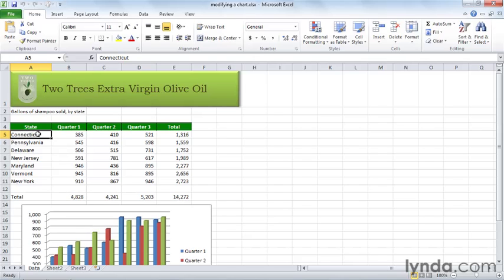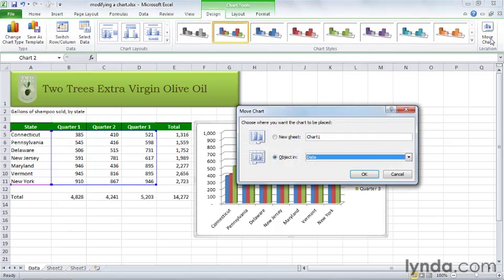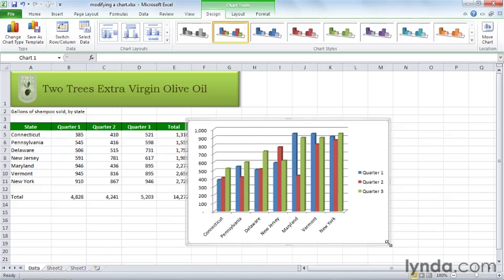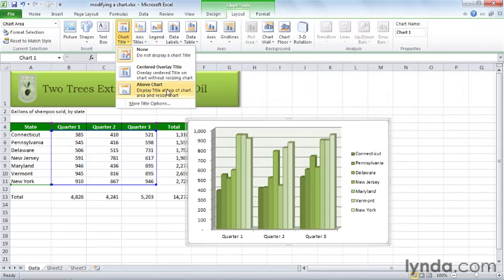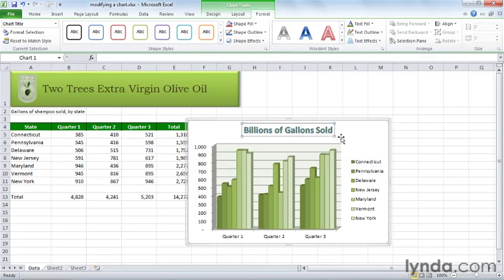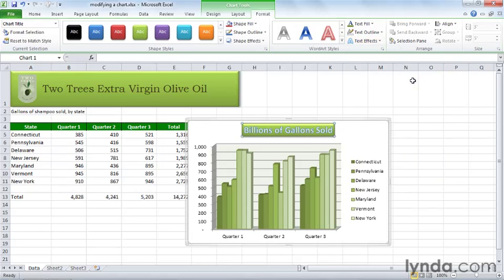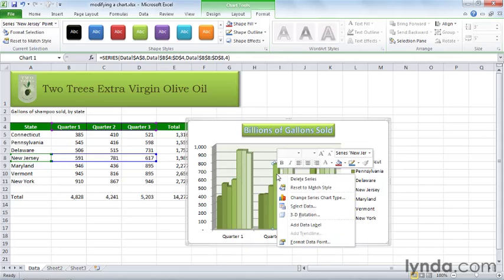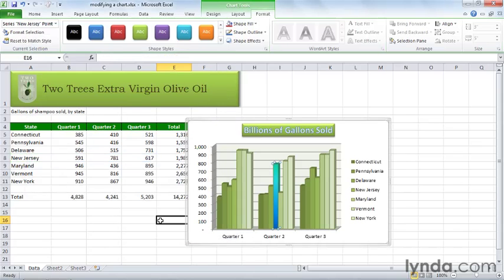1204 Modifying a column chart